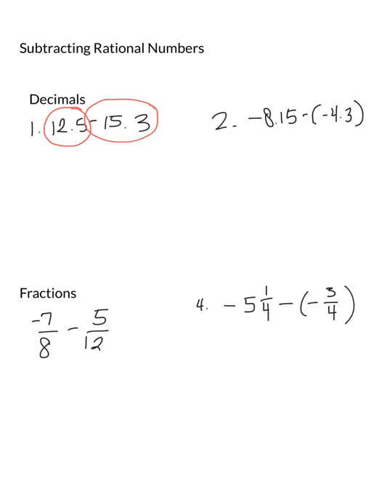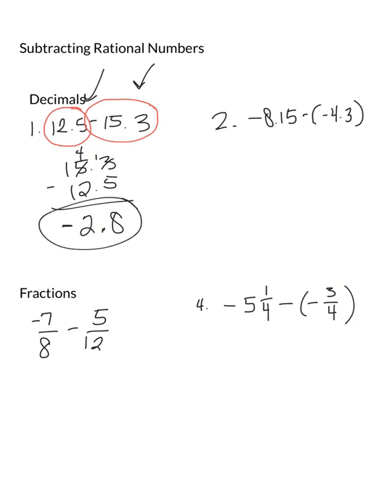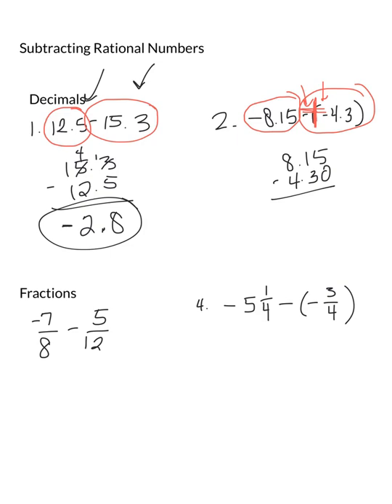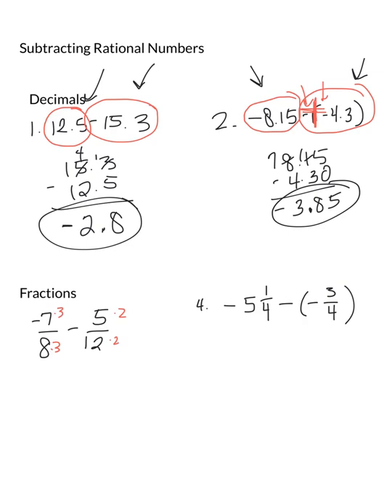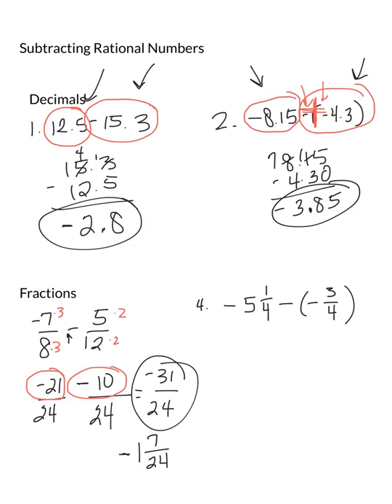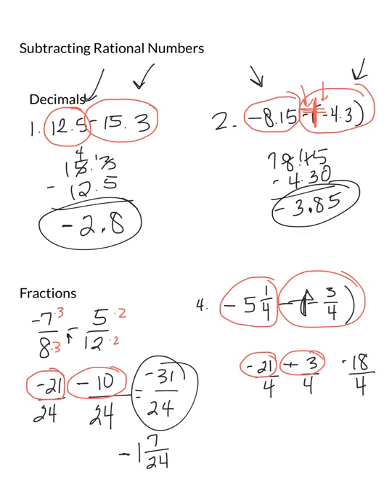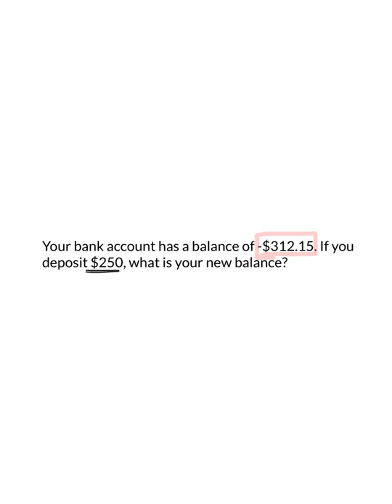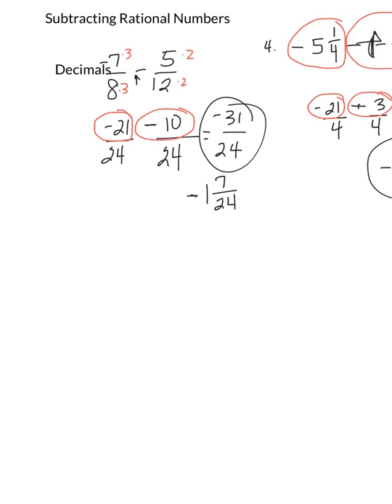Subtracting Rational Numbers